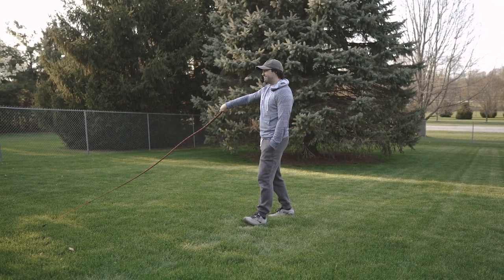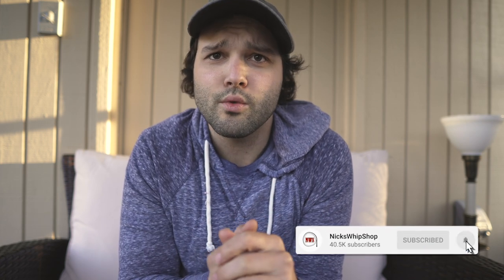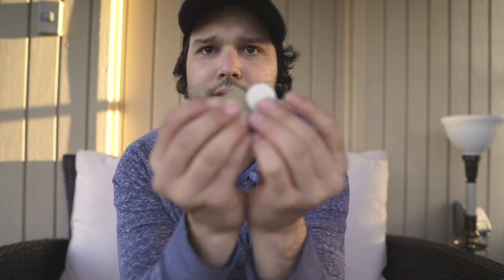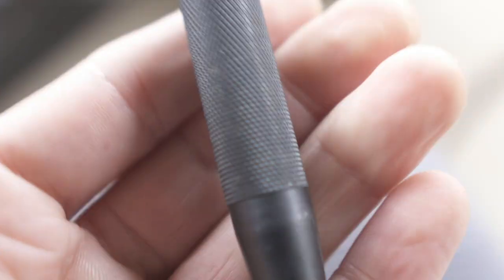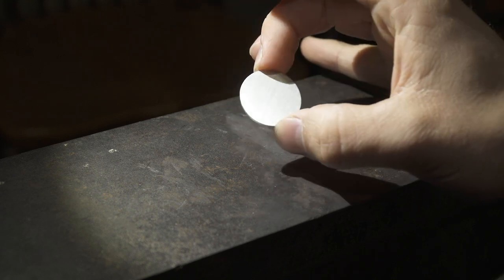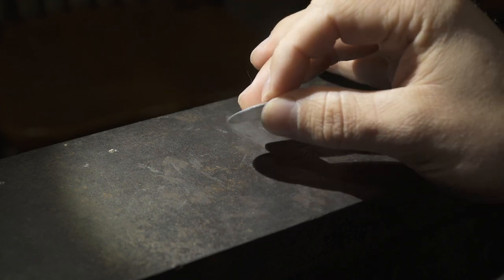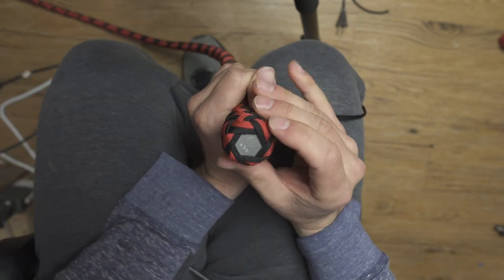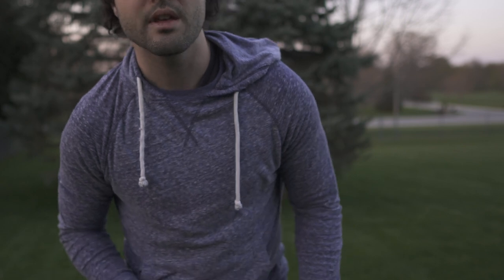Branding Your Nylon Paracord Whips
Unlike leather whips, synthetic whips pose a challenge when it comes to branding them with your logo or initials, as there aren't a lot of options or locations on the whip to make this possible. In this video, I'll show you a method that I found to be very helpful so that the whips can be made easily identifiable as your own work.

Aluminum Stamping Blanks (1'' - 20 Gauge)

Custom Logo Stamp (10mm)

Metal Number Stamps (2mm)
Use this video for instructions on building a heel knot foundation that fits the 1in aluminum stamping blank